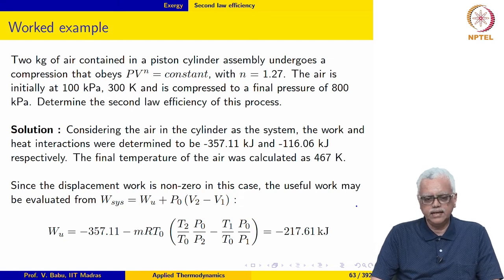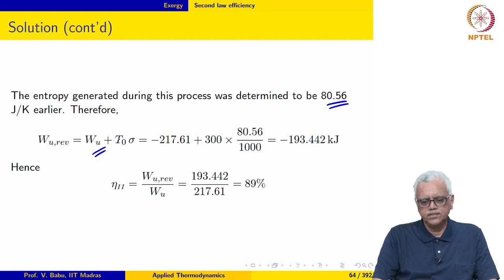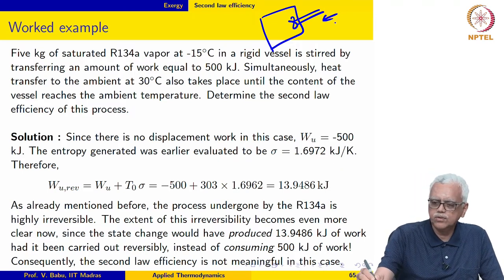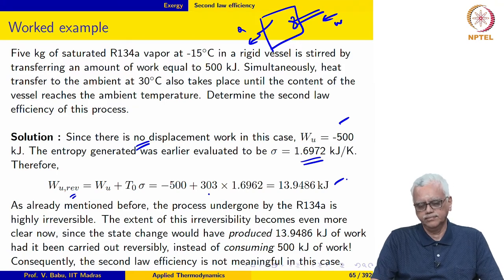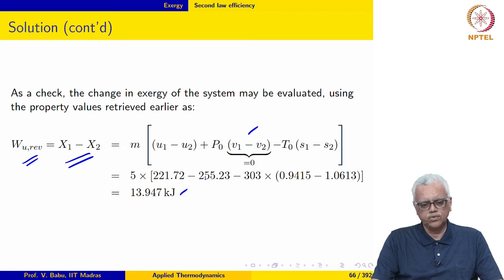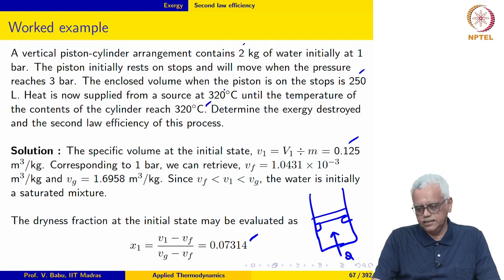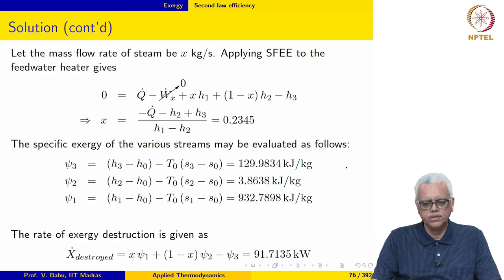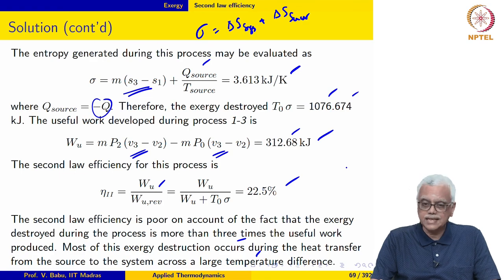Exergy - Part 4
Worked examples on exergy calculations for non-flow and flow processes and cyclic process